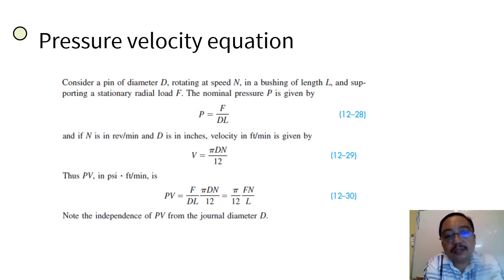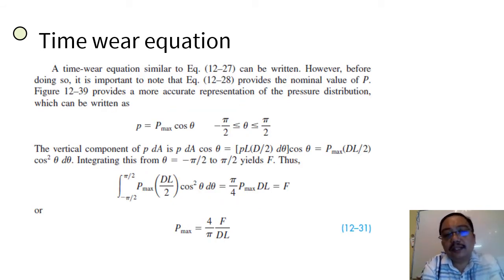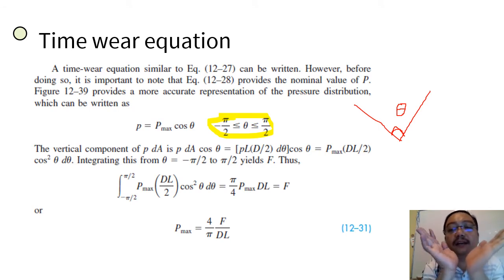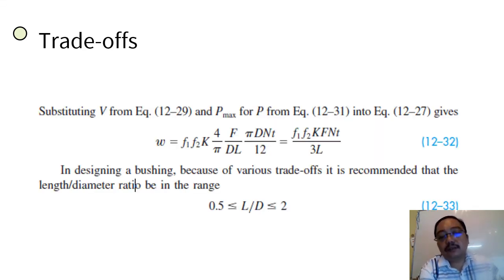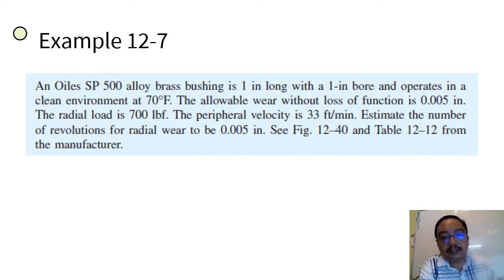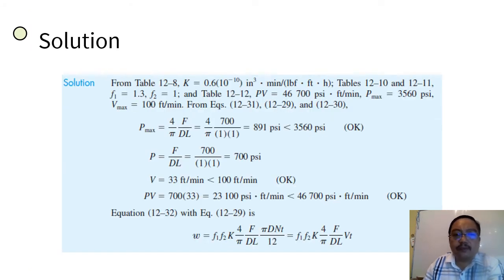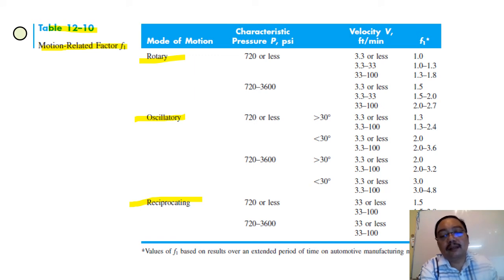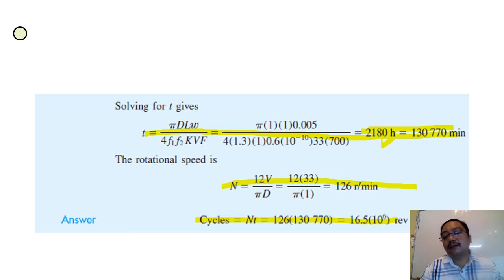12 15 2 Bushing Wear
12 15 2 Bushing Wear
Shigley's mechanical engineering design For PDF version you can acquire the from the